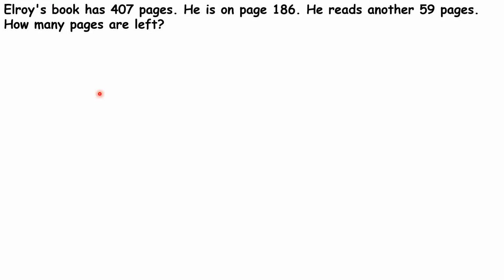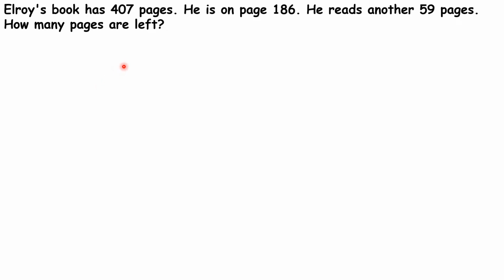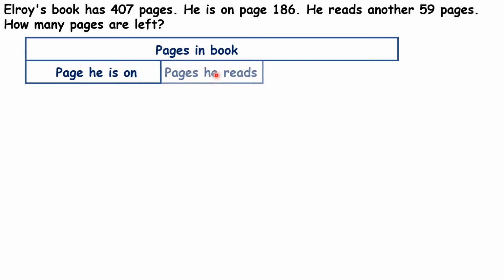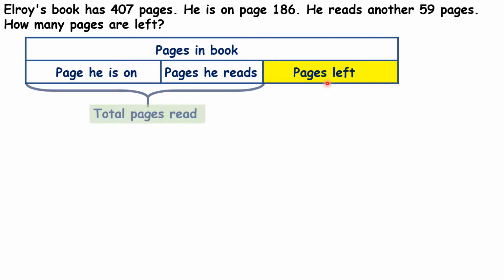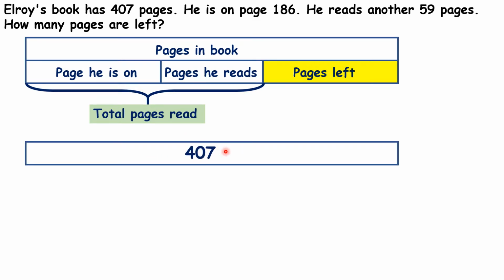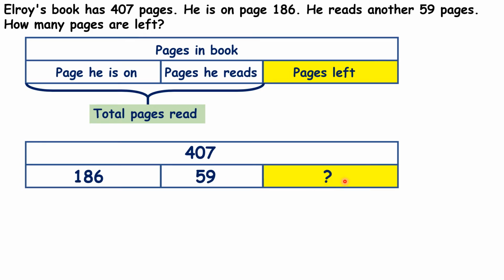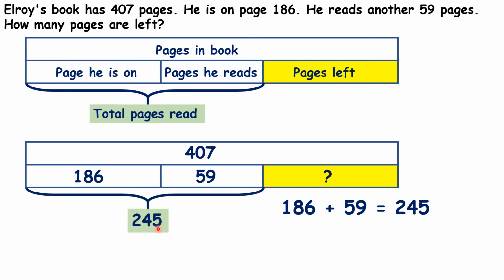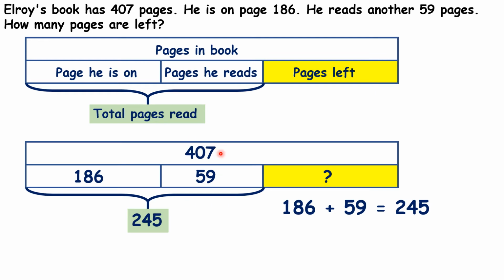How to use bar models (maths)